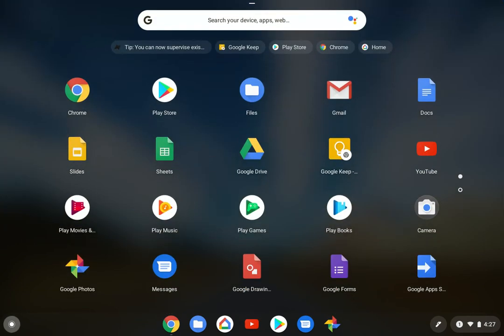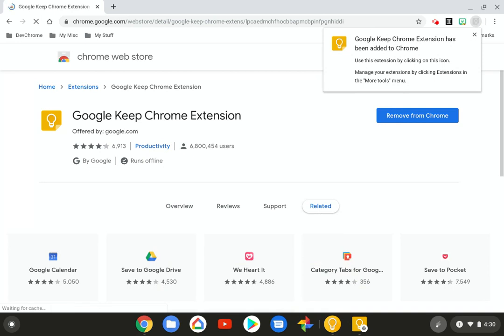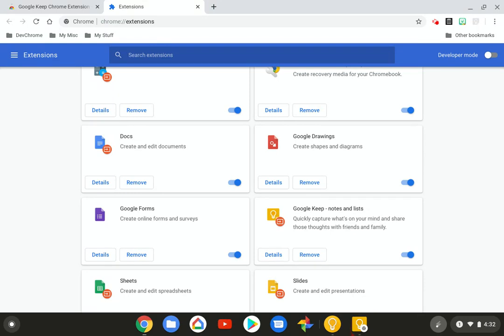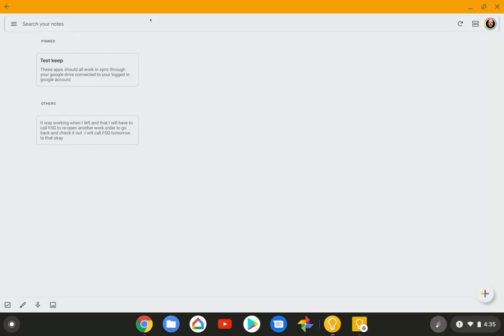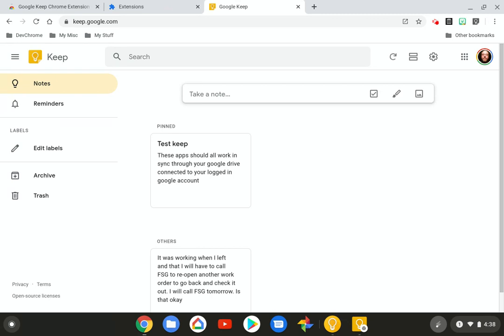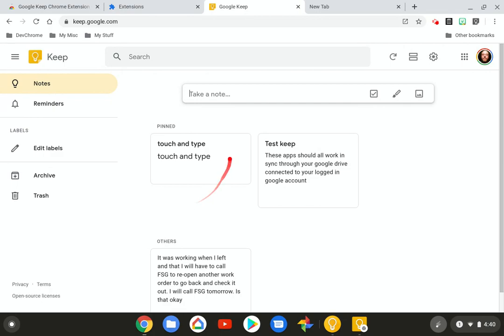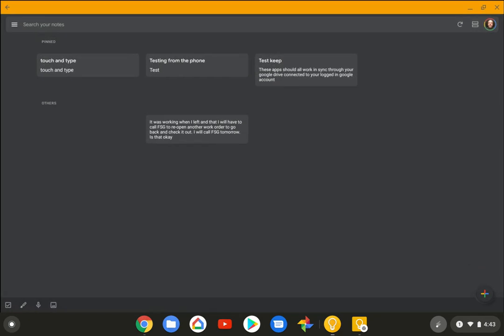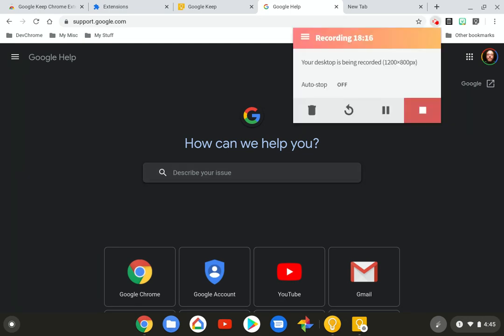How to ChromeOS Apps VS. AndroidOS Apps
The difference between ChromeOS and AndroidOS apps with comparisons between them all. Why are there so many different ways to use Google Keep notes? The application that placed an icon near my browser address bar also allows you to save a web page to google keep with a single touch, but that is a very minor local difference since you can do the same thing in every other Google Keep with cut and paste of the address. ChromeOS 79 vs. Android 10